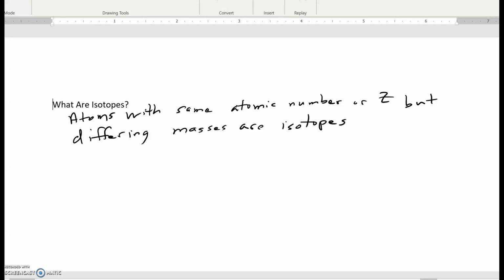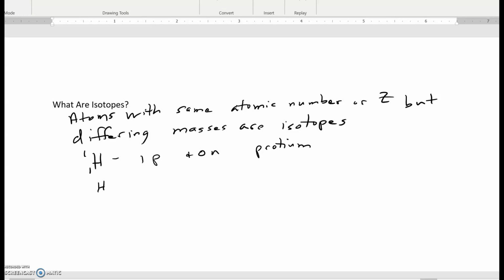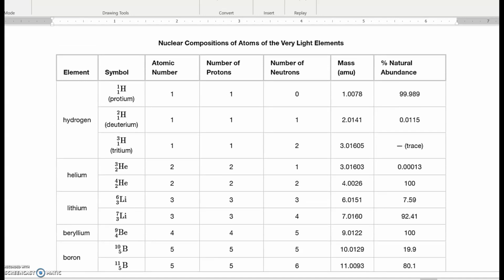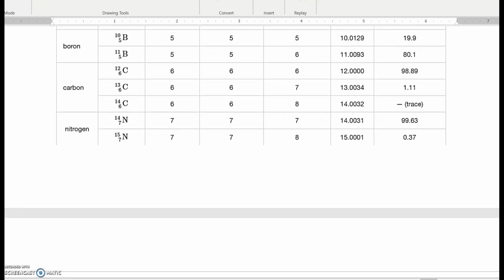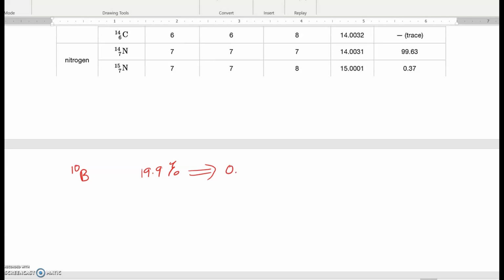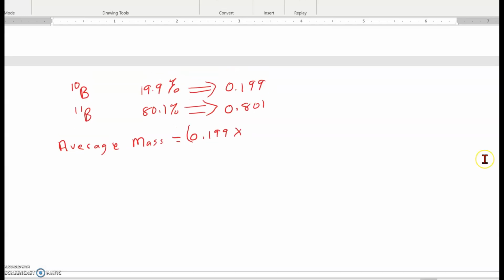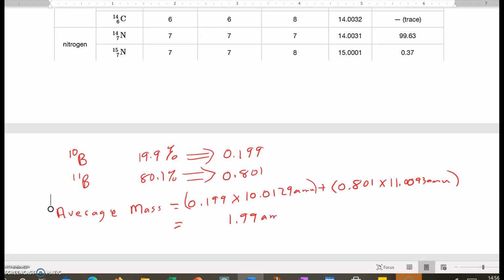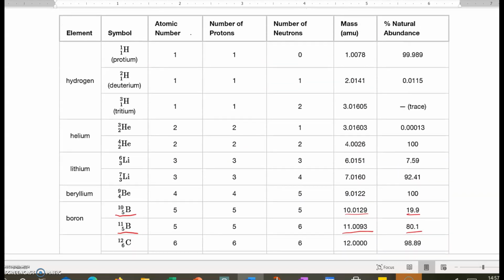What Are Isotopes?